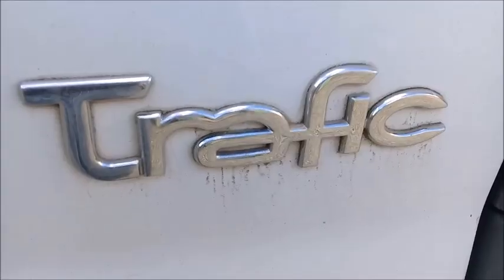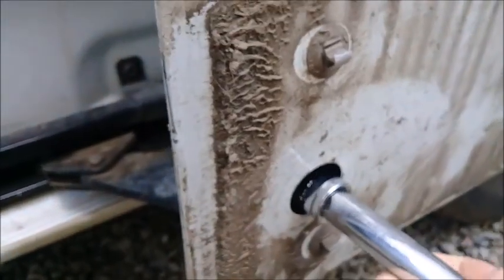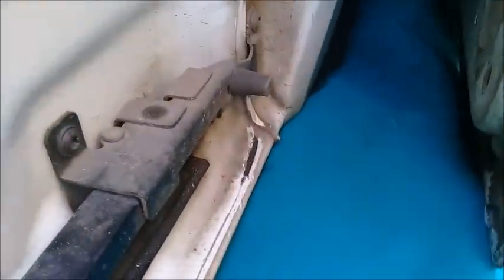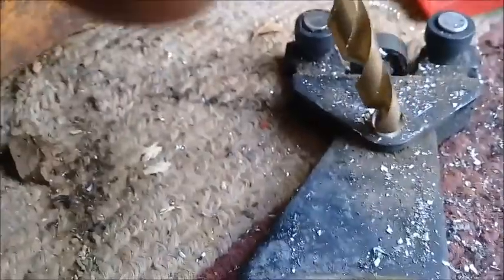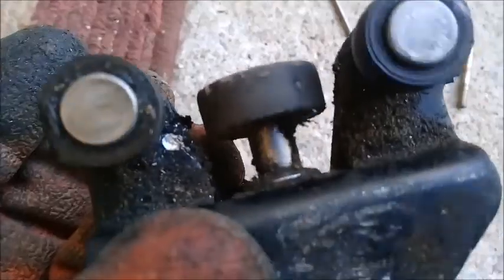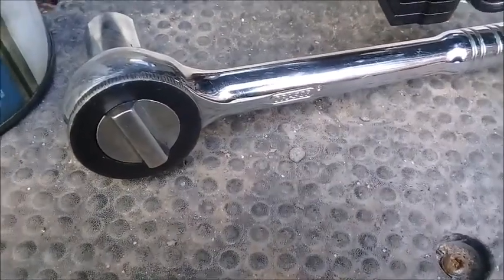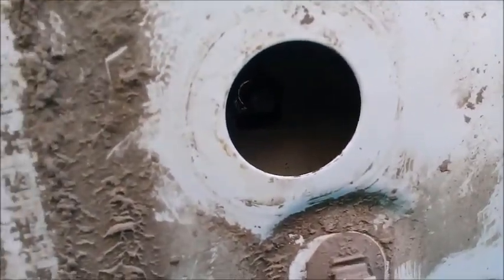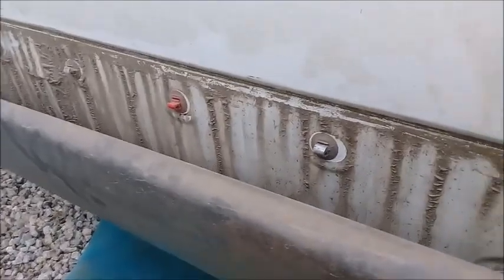Vivaro Trafic Primastar Slide Door Roller Replacement Door Closing Fix